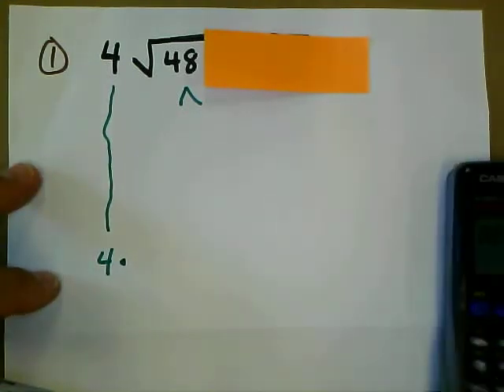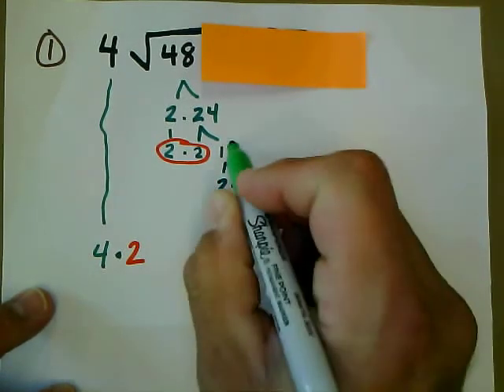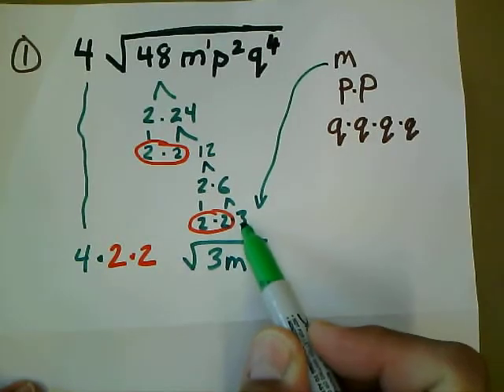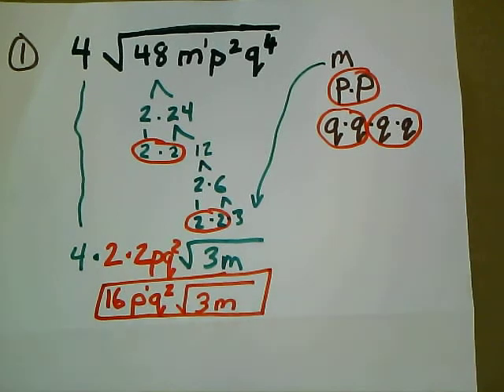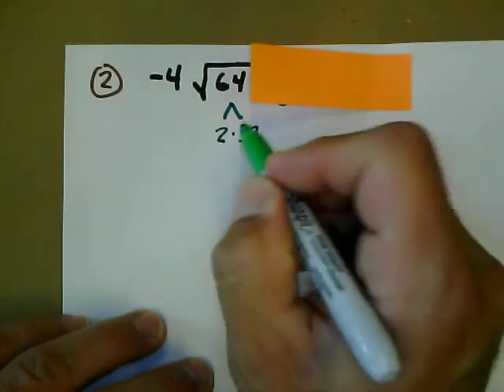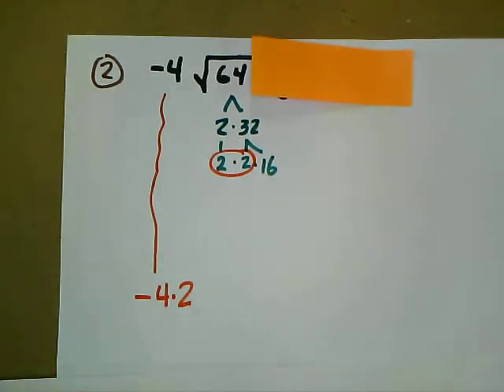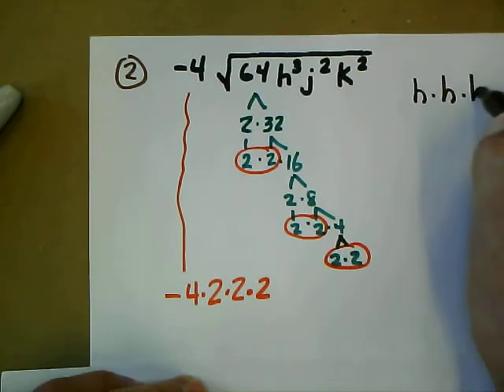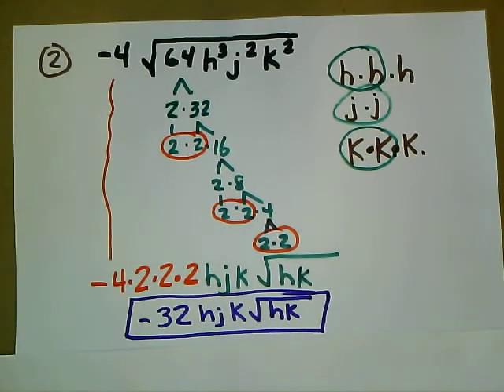08/21/2020 Radicals 2